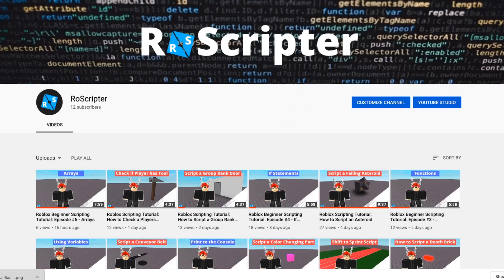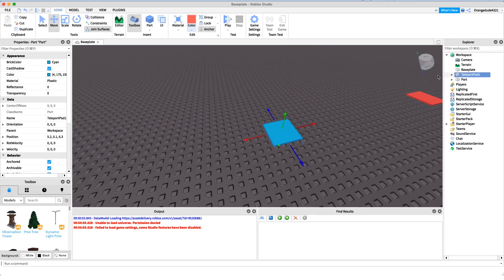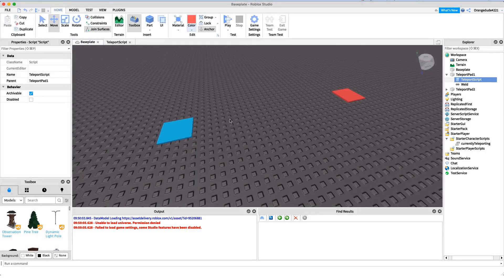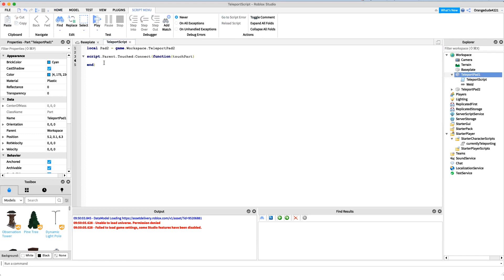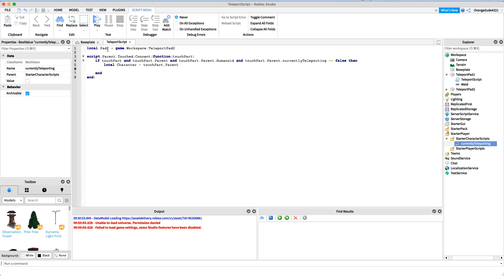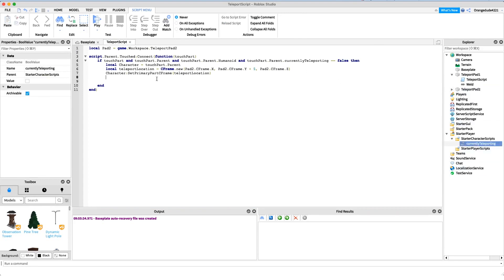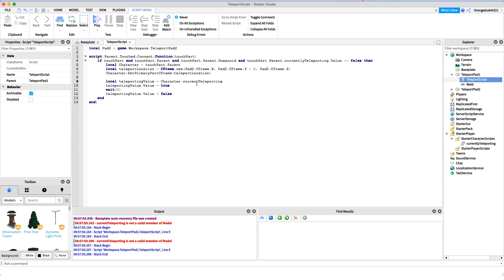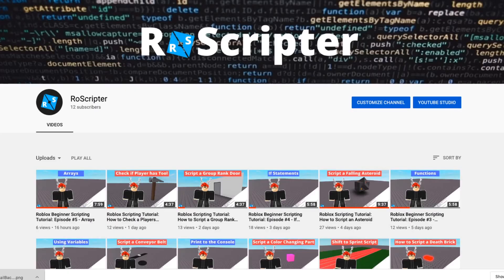Roblox Scripting Tutorial: How to Script a Teleport Pad